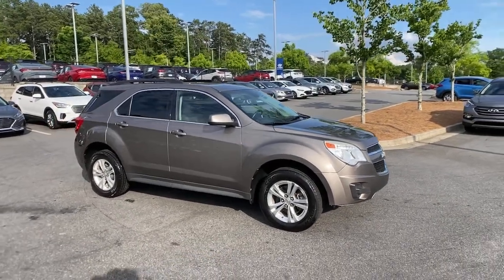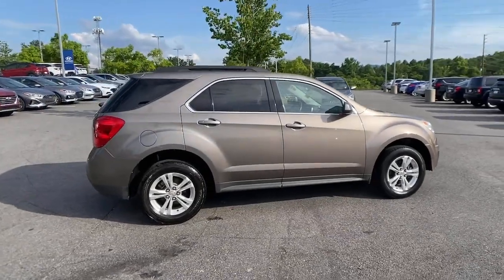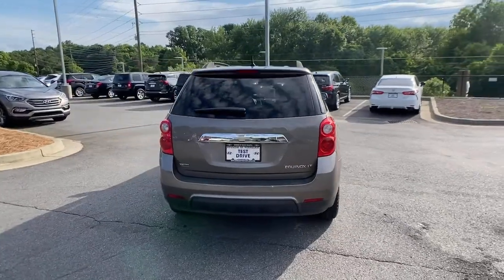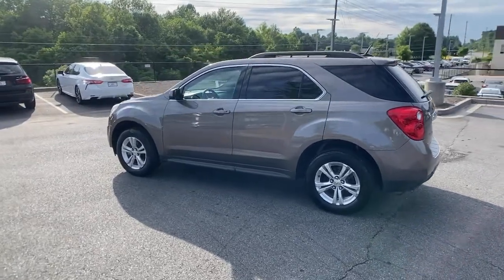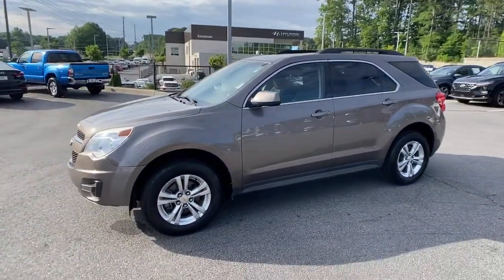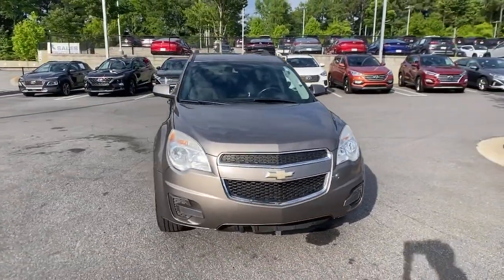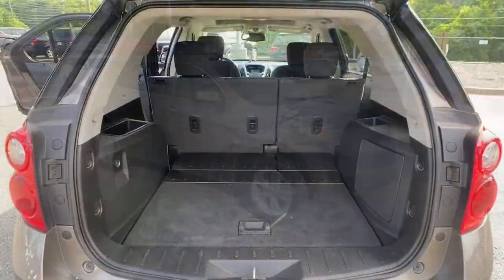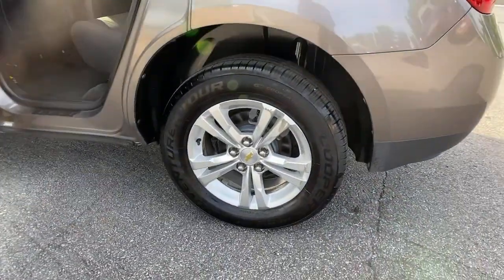2012 Chevrolet Equinox Kennesaw, Marietta, Woodstock, Acworth, Roswell, GA H17591A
Mocha Steel Metallic Used 2012 Chevrolet Equinox available in Kennesaw, Georgia at Hyundai of Kennesaw. Servicng the Marietta, Woodstock, Acworth, Roswell, GA area.

Recent Arrival! Odometer is 7675 miles below market average!brbrBluetooth Hands Free Sunroof / Moonroof Remote Keyless Entry Automatic Headlights Driver Power Seat Safety Package Power Package Mutli-function Steering Wheel Touch Screen Controls 17 Aluminum Wheels. Clean CARFAX. CARFAX One-Owner.brbr22/32 City/Highway MPG Mocha Steel Metallic 2012 Chevrolet Equinox LT FWD 2.4L 4-Cylinder SIDI DOHCbrbrbrAwards:br  * 2012 IIHS Top Safety Pickbrbr*Please contact dealer for full details. All prices do not include taxes estimated tax fees dealer documentary fee certification costs reconditioning costs and any installed equipment. *Limited warranties see dealer for details.